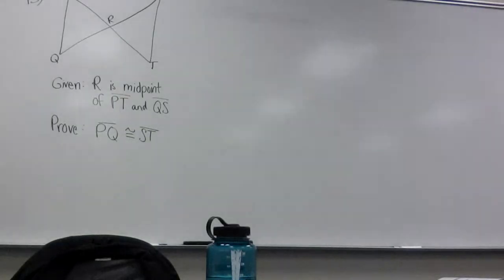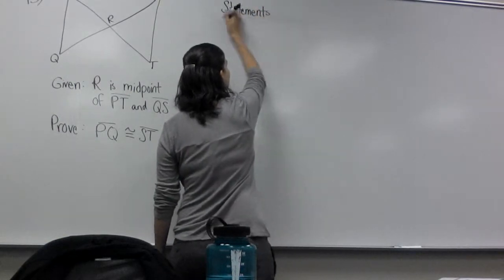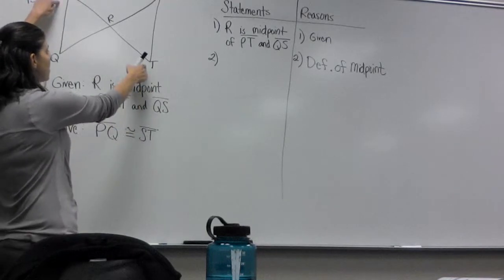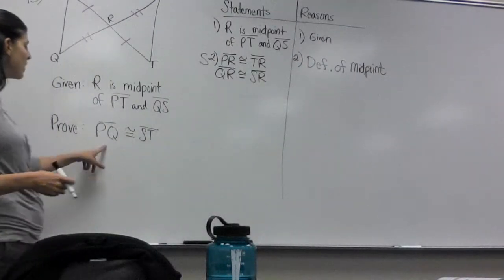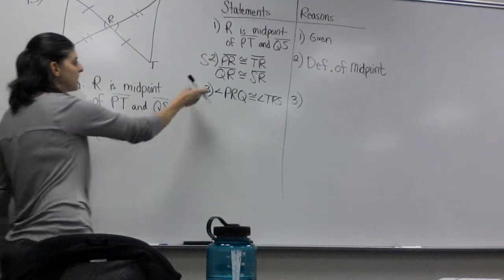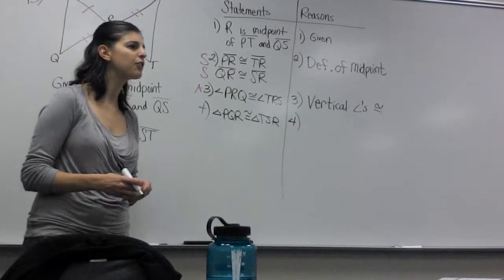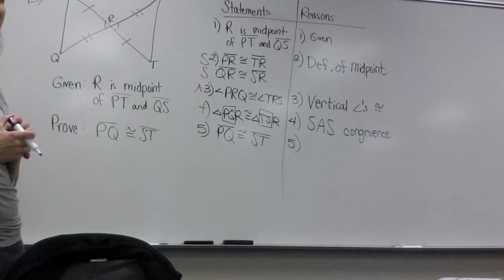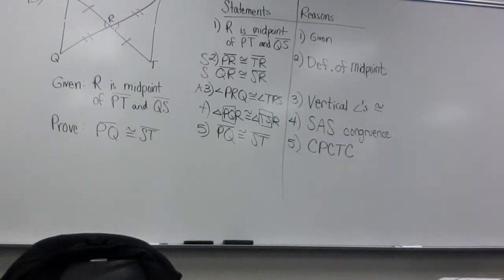Geometry 4 4 b and p 267 #13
In this video, we finish the Geometry notes on 4.4 (SSS and SAS triangle congruence) and prove congruent parts of a triangle using a two column proof.